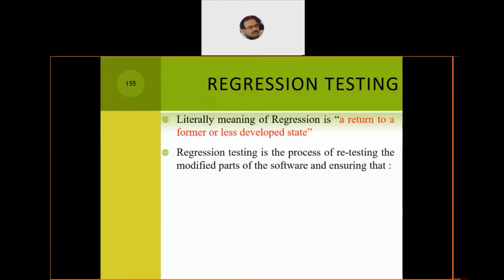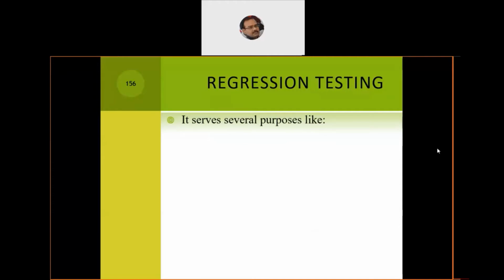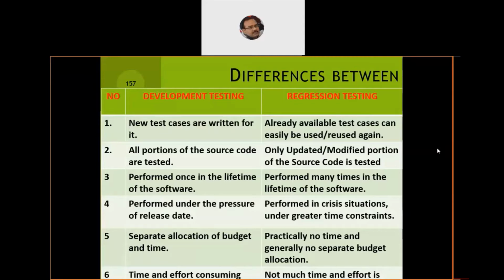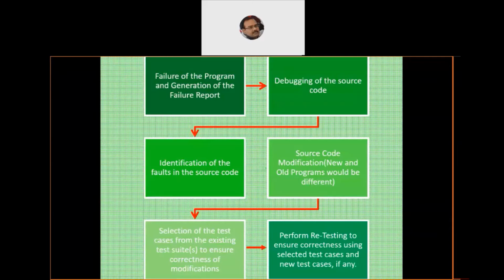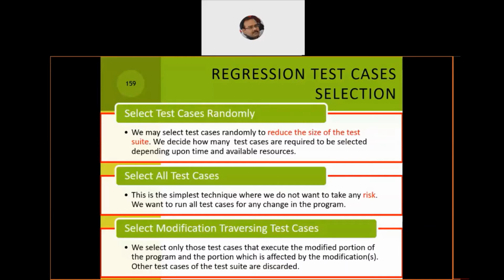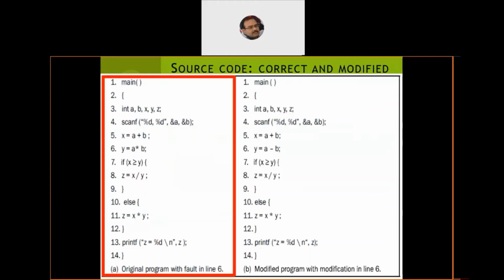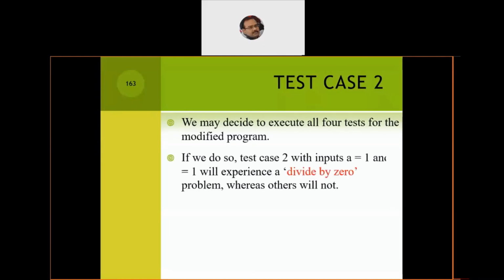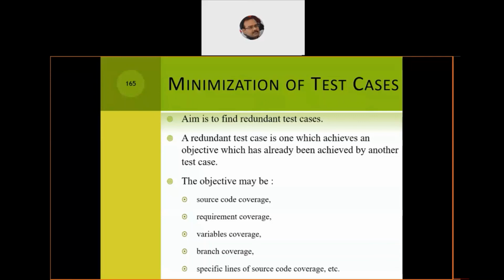Regression Testing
The Primary source material for the AV is book titled :-
Software Testing by Prof Yogesh Singh published by Cambridge University Press, 2012.